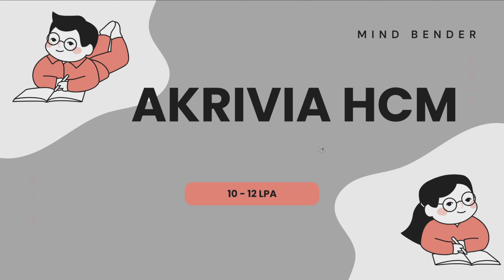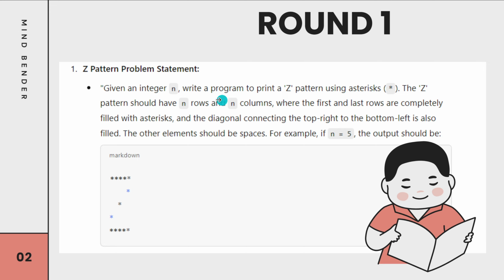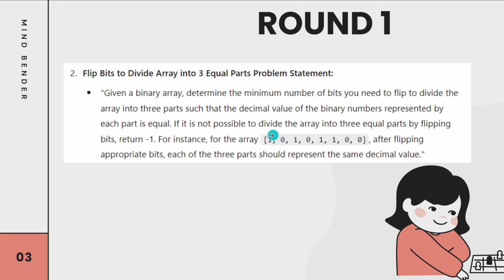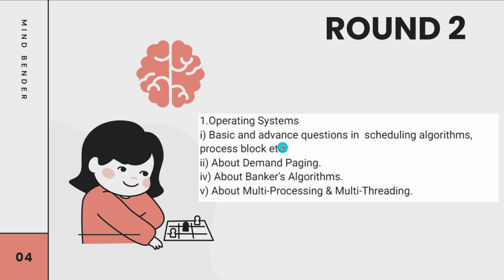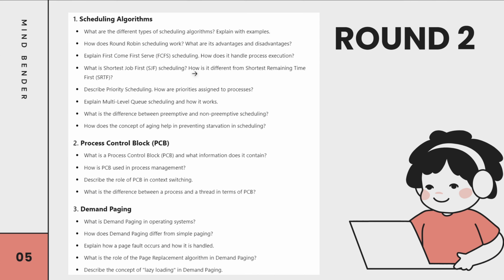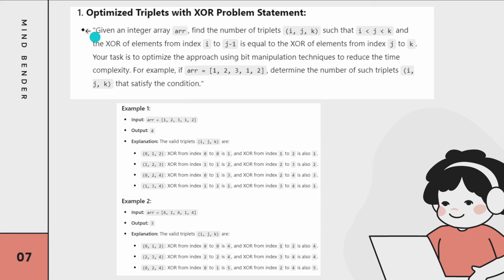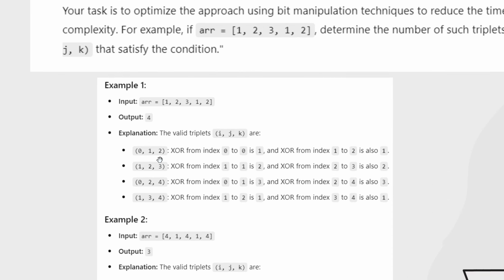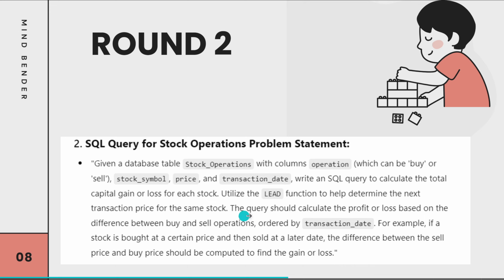"Akrivia HCM On-Campus Placement Pattern & Questions | 10-12 LPA Salary Insights | Mind Bender"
"Looking to ace the Akrivia HCM on-campus placement? In this video, we cover the complete placement pattern and frequently asked questions for Akrivia HCM's recruitment process. With a competitive package ranging from 10-12 LPA, this guide will help you prepare effectively, including insights on coding rounds, technical interviews, and HR discussions. Make sure to watch till the end for essential tips to boost your chances of success!